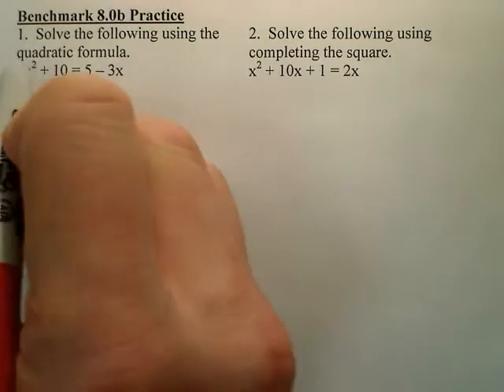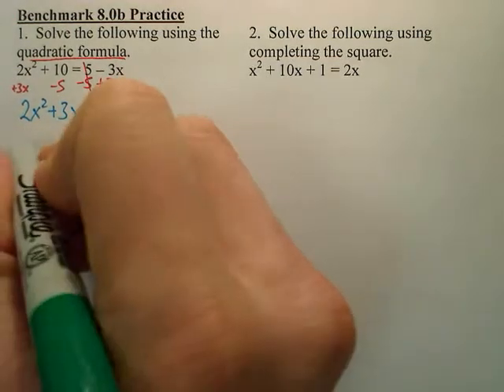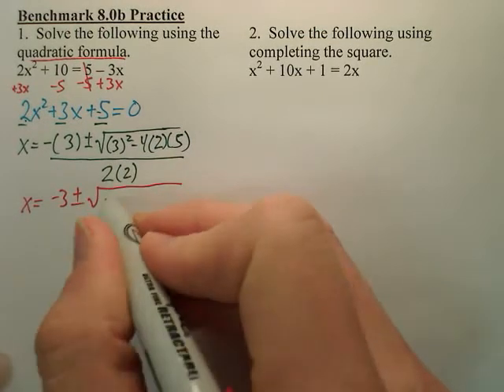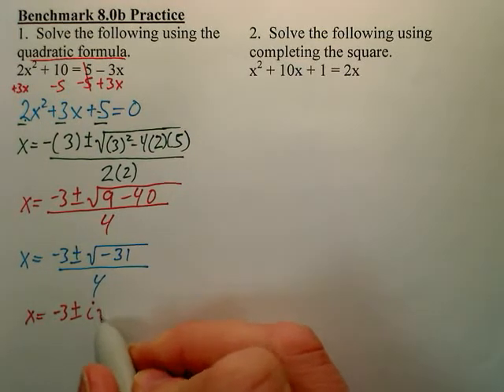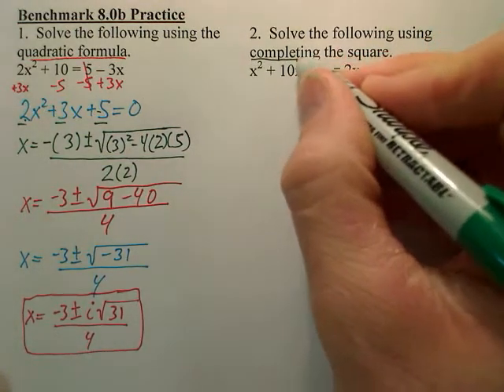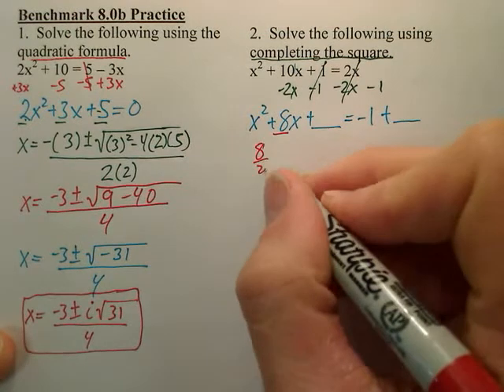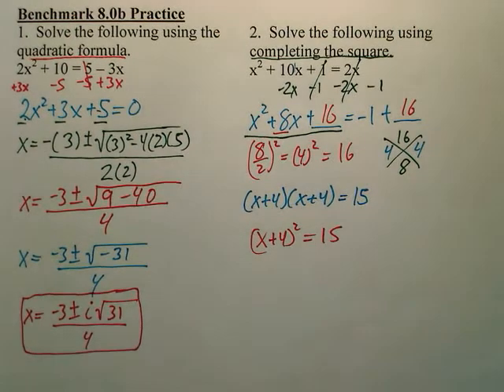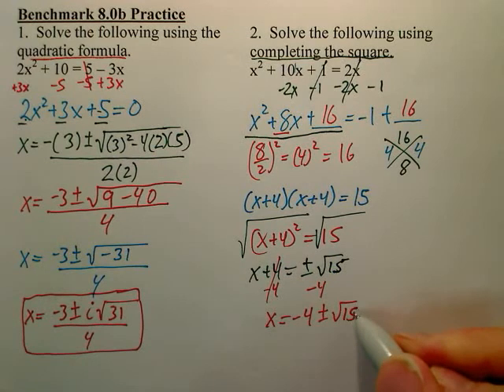Benchmark 8b Practice - Algebra 2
Solving Quadratic Equations with the Quadratic Formula and Completing the Square.